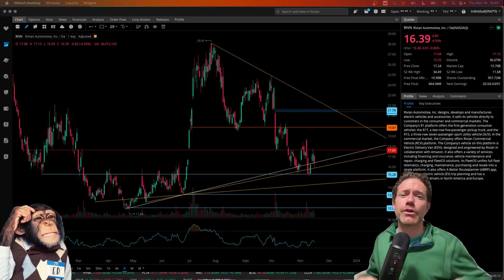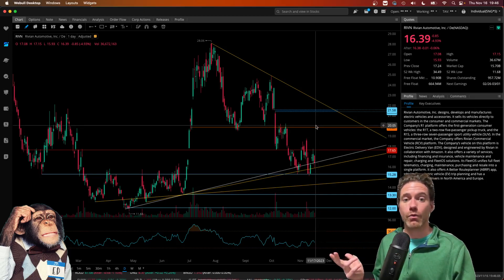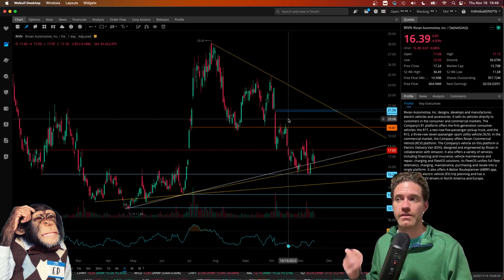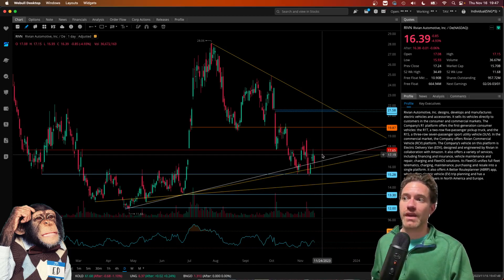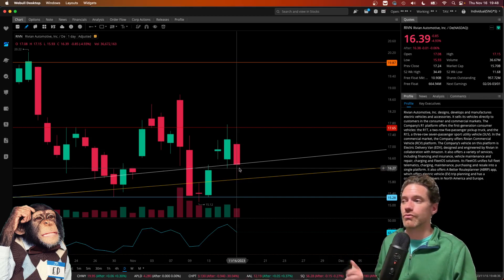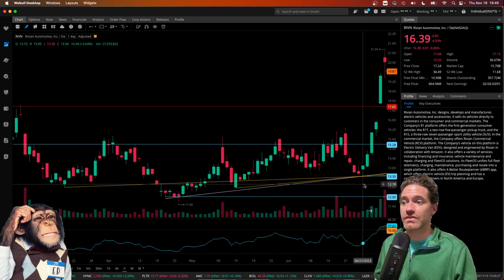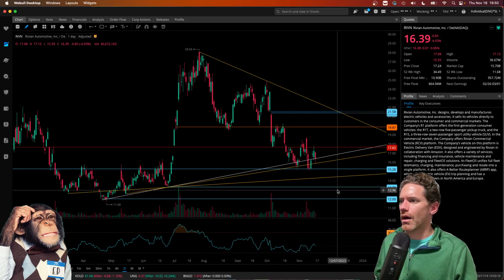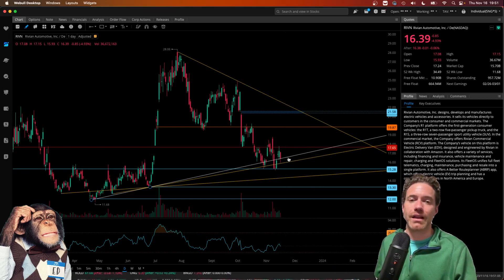Rivian Stock $RIVN Testing Trend Line Support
Expanding upon my analysis of the Rivian stock $RIVN chart from November 9, I discuss notable trend line support as well as levels of resistance and support, if the trend line is broken. This is Degen Ed.